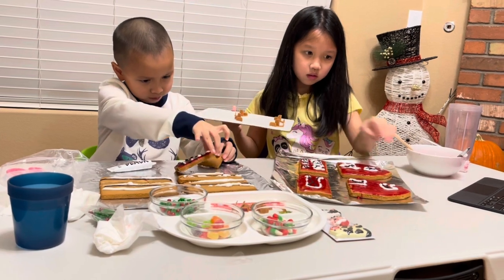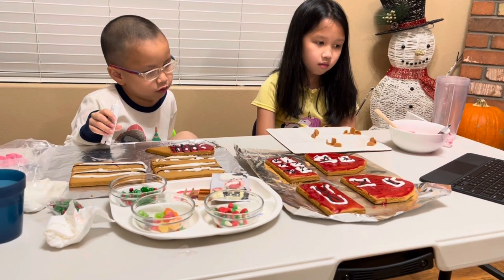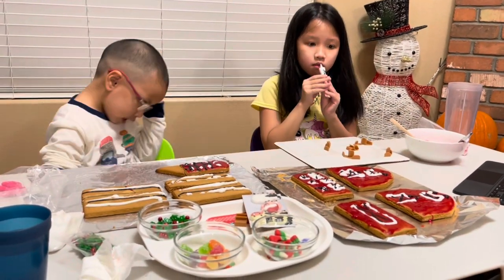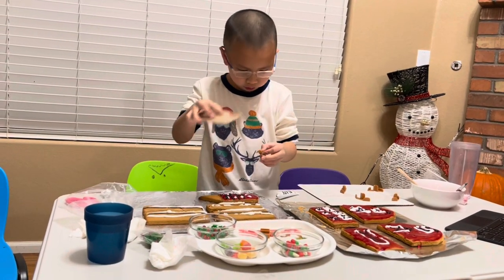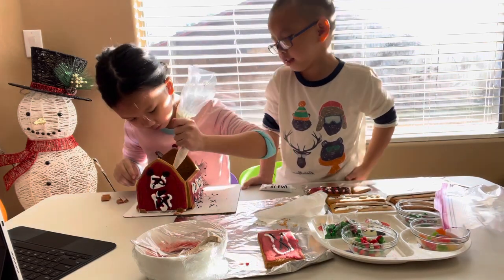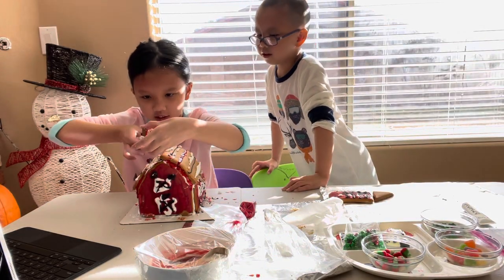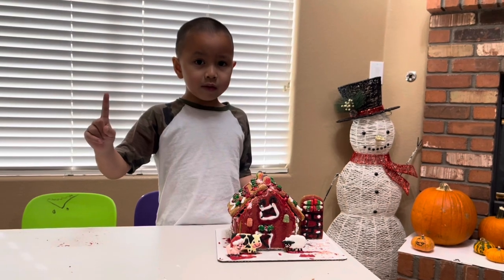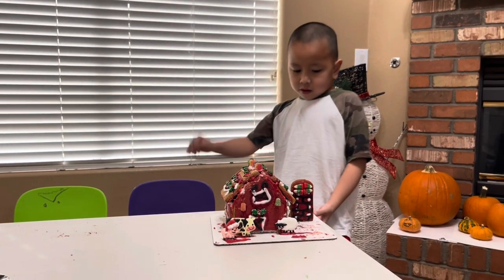New HOLIDAY BARN GINGERBREAD COOKIE KIT are built by William and Victoria - WONDERSHOP AT TARGET